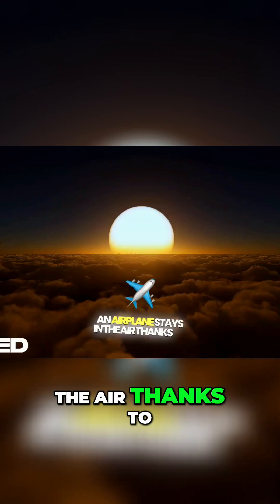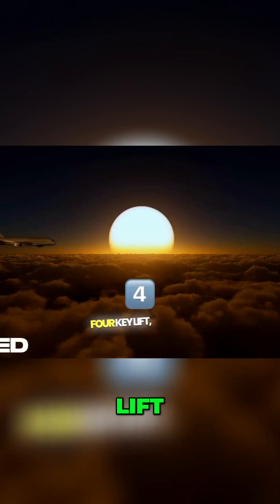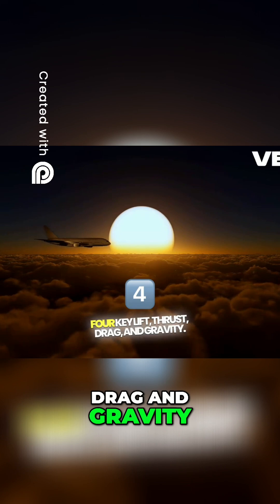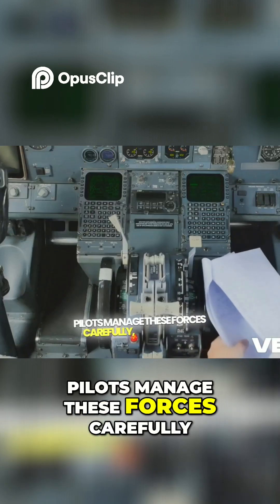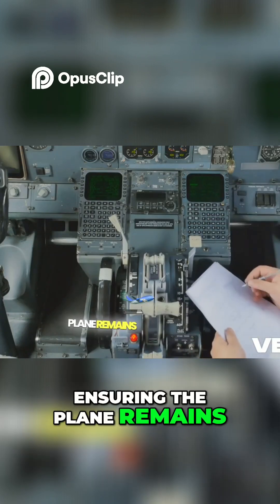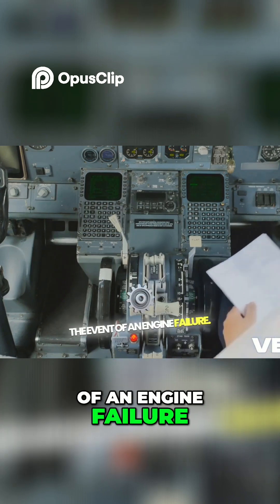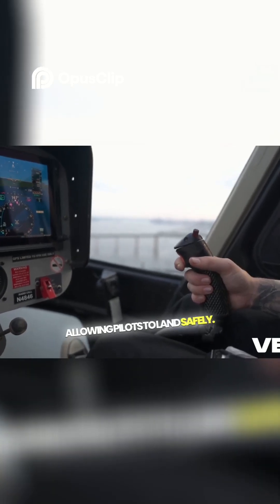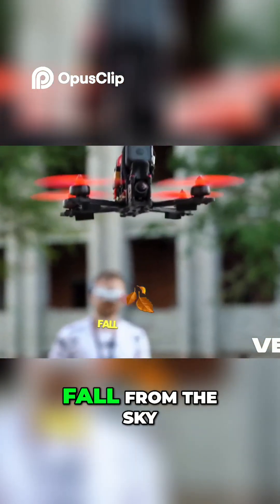Four Key Forces of Airplane Flying! ✈️ Aviation AirplaneScience PilotLife"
Four Key Forces of Airplane Flying! ✈️

Four forces of flight

Lift, thrust, drag, weight

Airplane flying forces

How airplanes fly

Aviation basics

Principles of flight

Flight mechanics explained

Aerodynamics of flight

Airplane science

Aviation facts and concepts
Trending